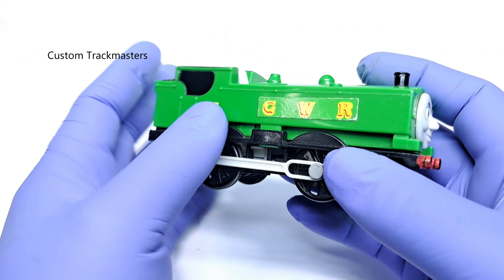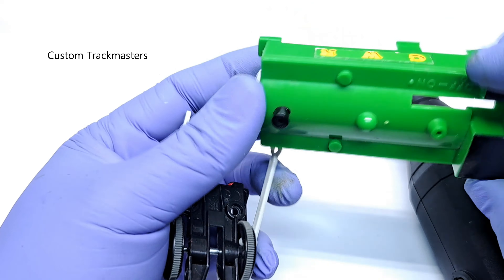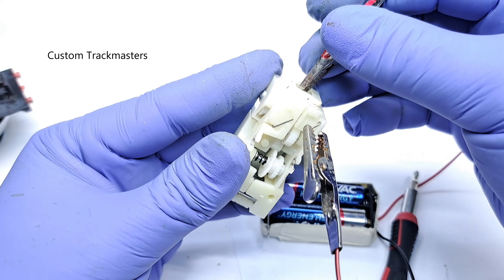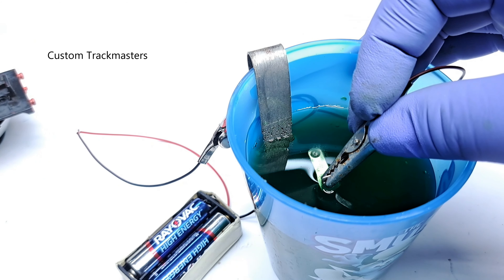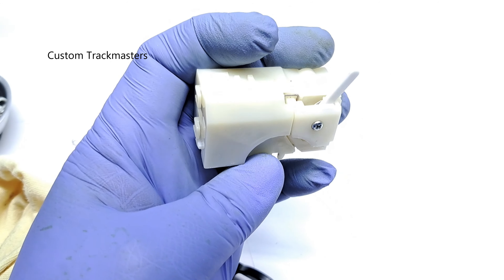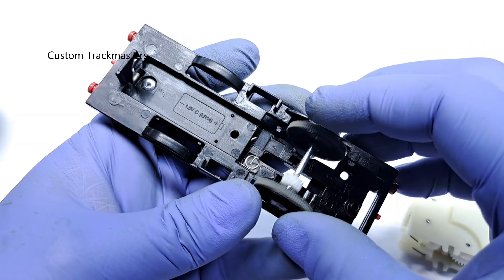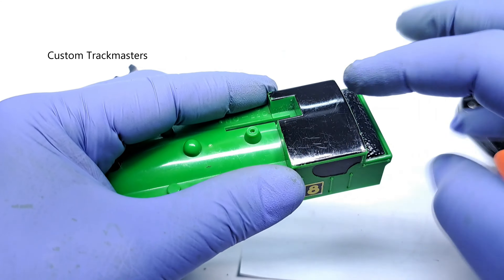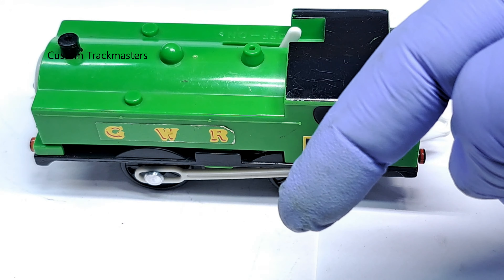How to Fix Restore Trackmaster Duck with battery corrosion